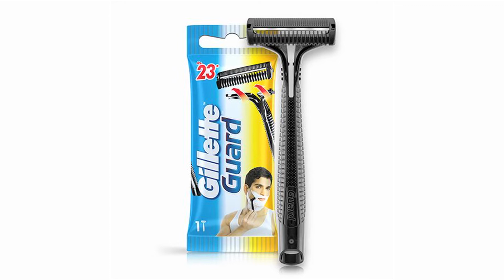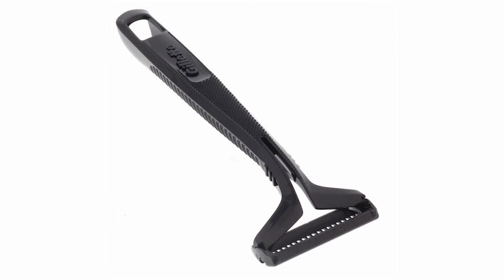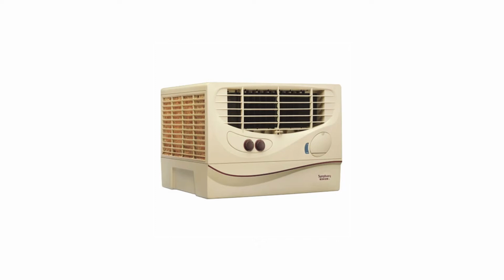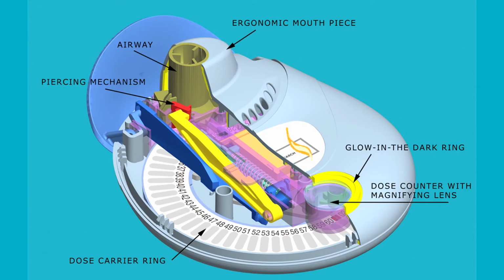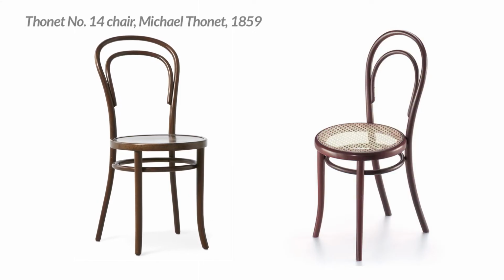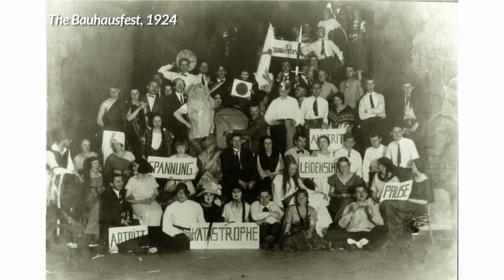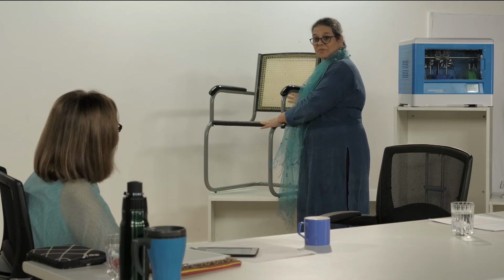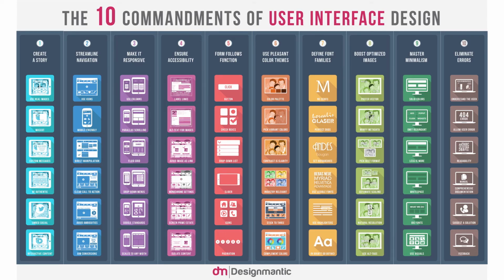Understanding Design | Module 5 Design & Industry